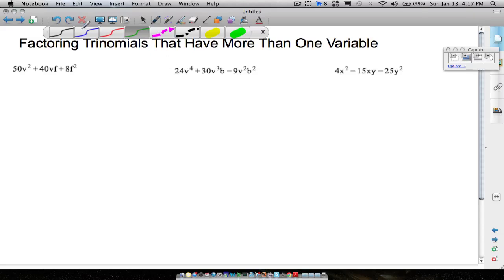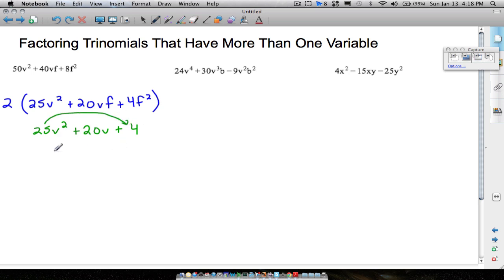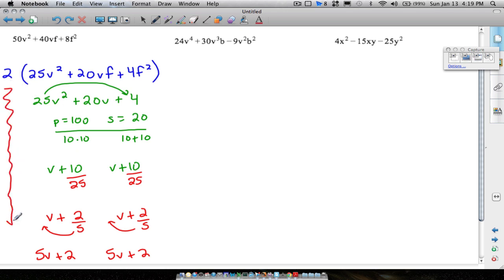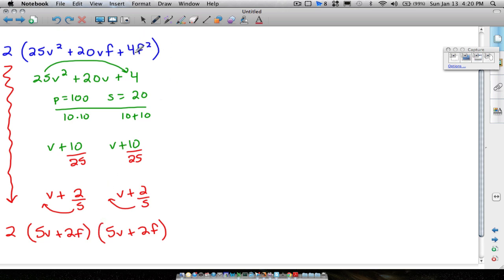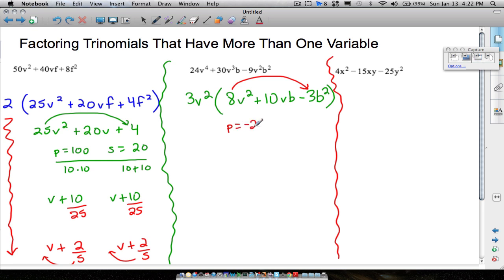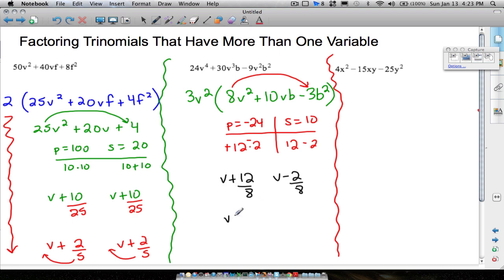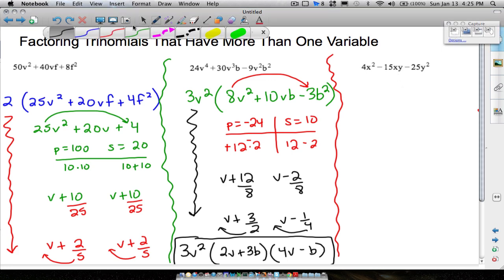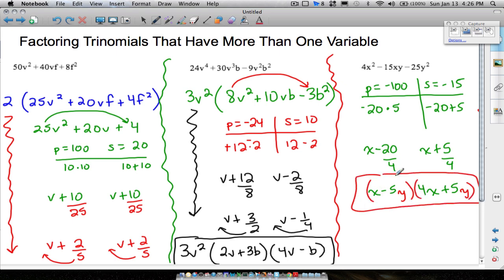Factoring Trinomials that Have More than One Variable